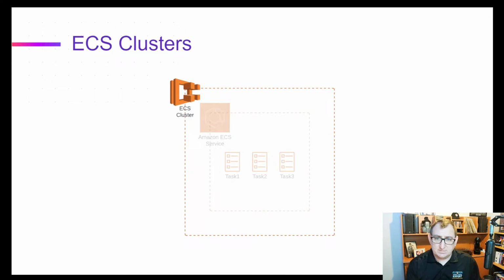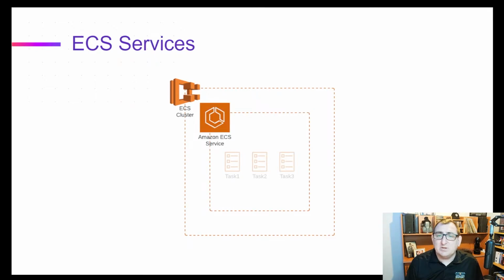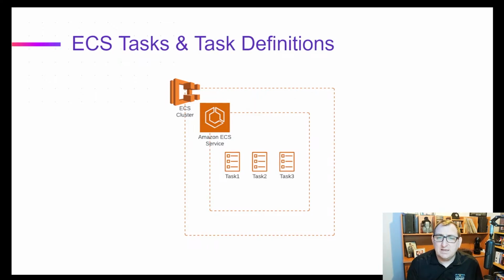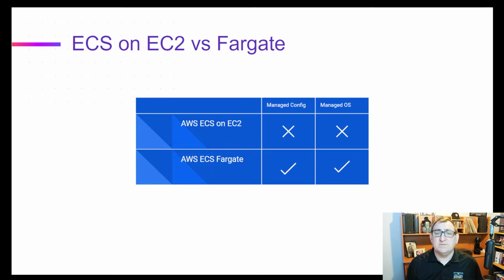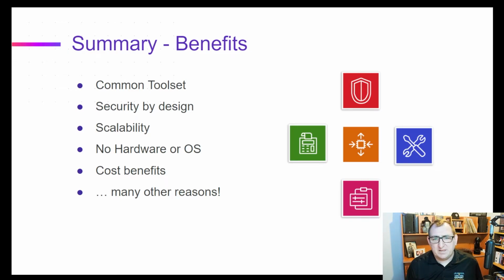Back to Basics - ECS101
Amazon Elastic Container Service and how it can benefit you and your customers.